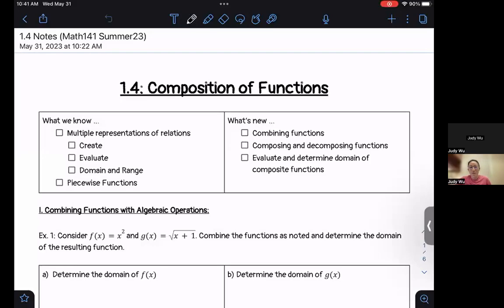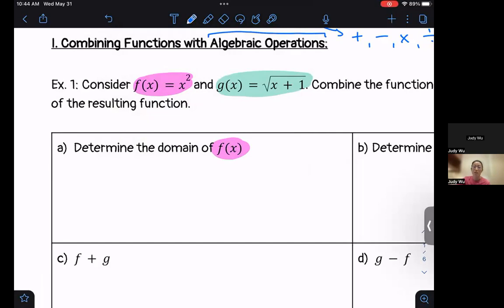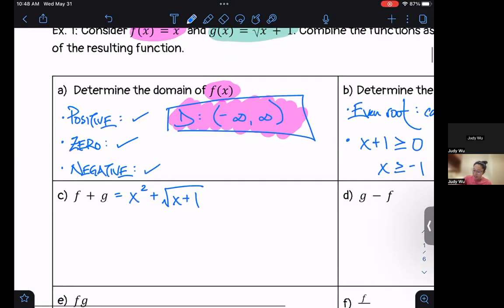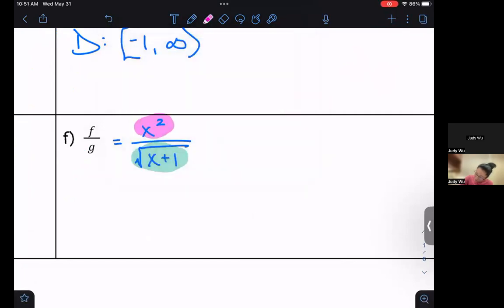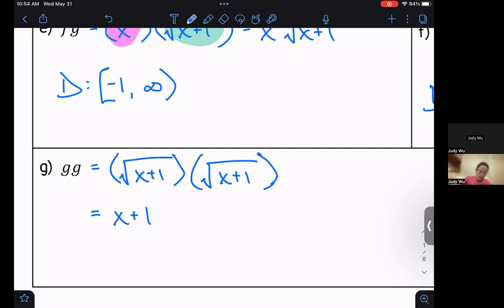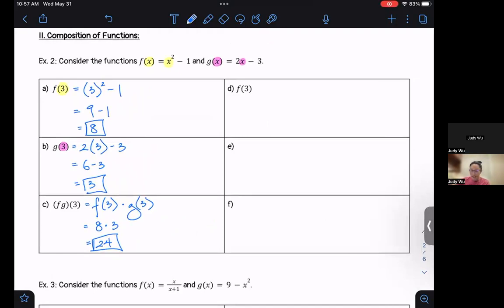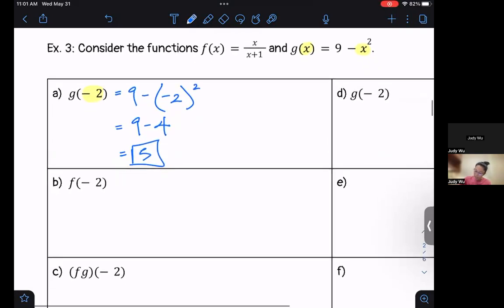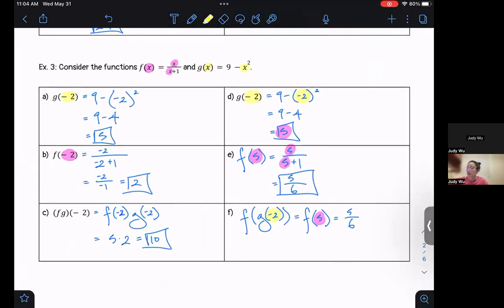1.4 Video Part 1